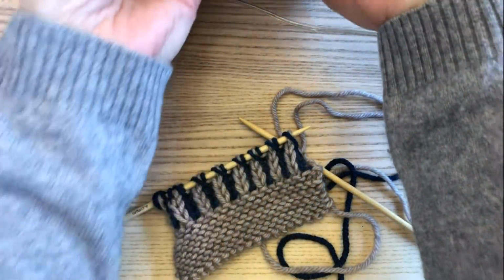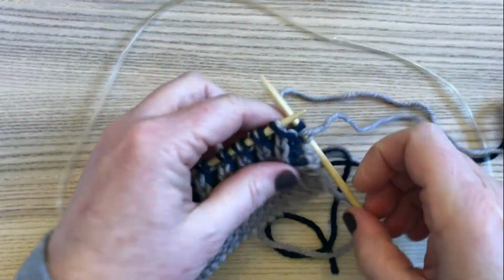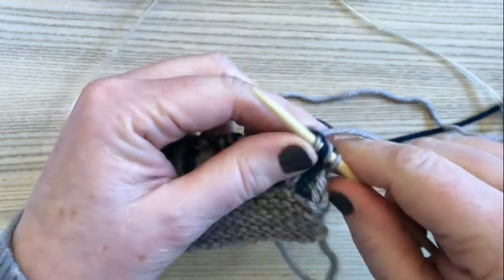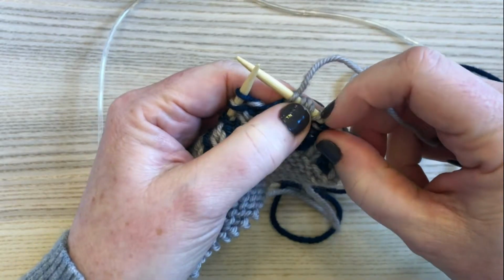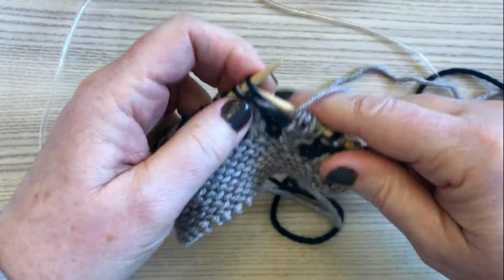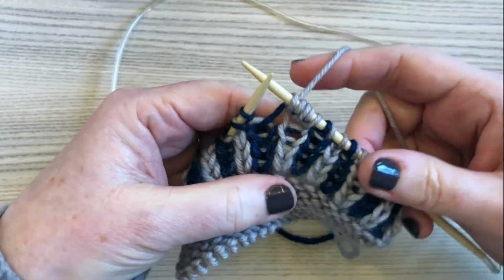JST How To br4st increase – brioche 4 stitch increase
This video shows how to Brioche 4 stitch increase.

Please visit jstknitweardesigns.com for more tutorial ideas and knitting patterns.